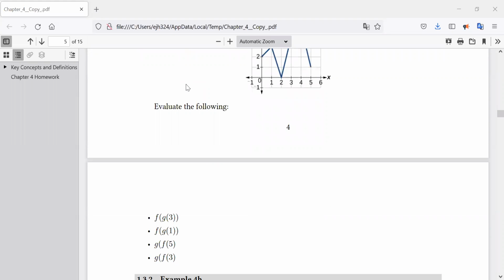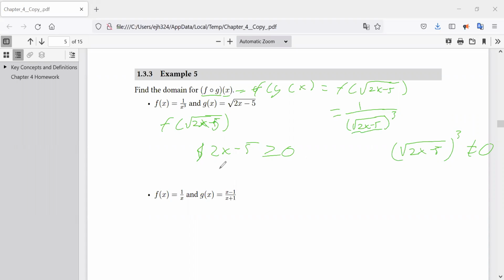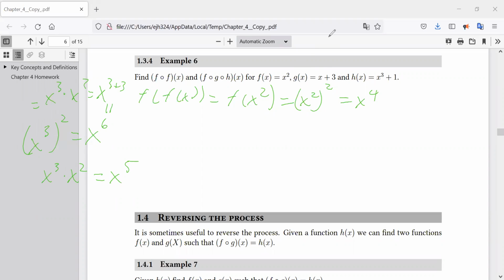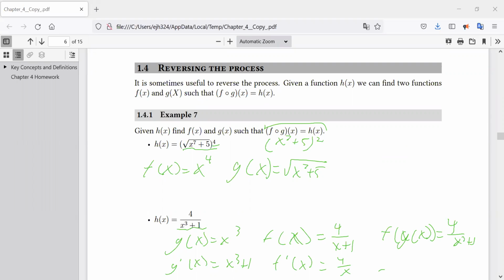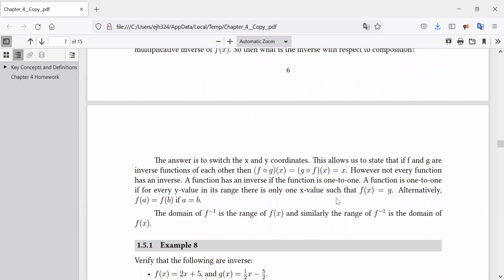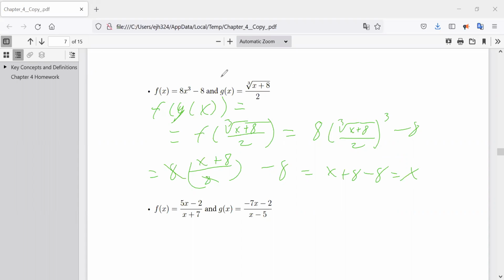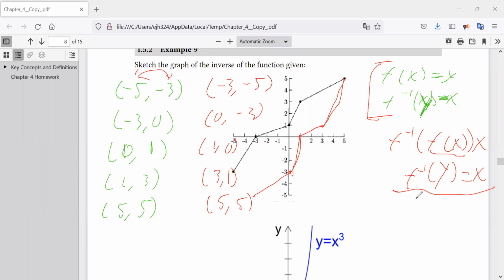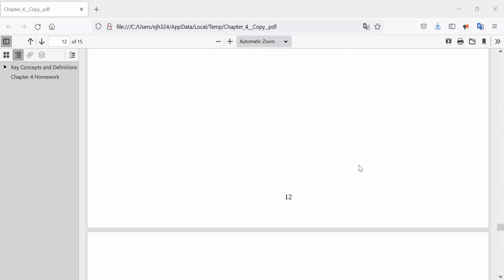Precalc Friday Week 2